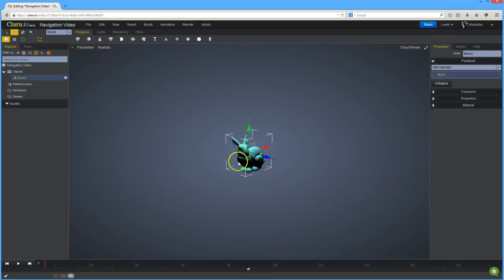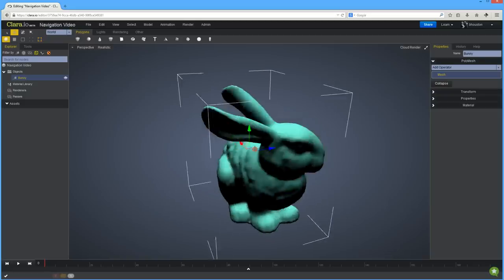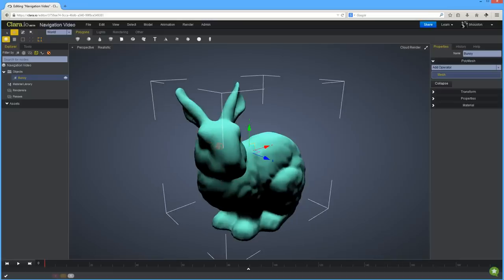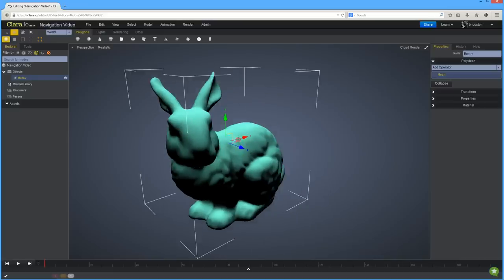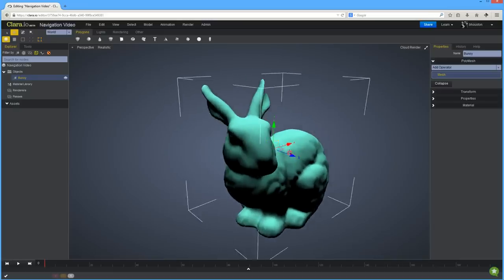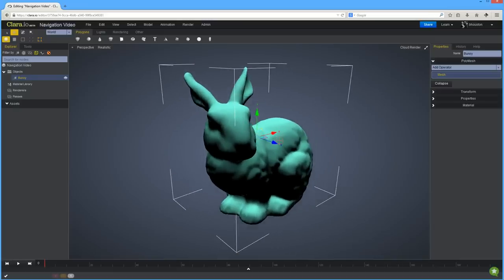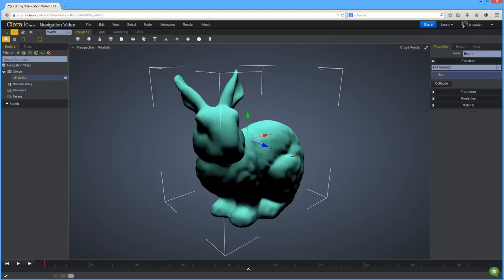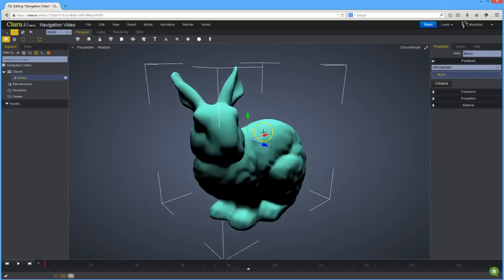Clara.io - Navigation (1 Minute Tutorial)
Learn how to navigate in the online 3D modeling and rendering web app.

To see objects up close, press F.

To tumble, or orbit, the view, hold down Alt or Option key and drag with right mouse button.

To track, or pan the view,  hold down Ctrl key and drag with middle mouse button, or if you do not have a middle mouse button hold down Ctrl and Alt or Option and drag with the right mouse button.

To dolly, or zoom the view, you can scroll with the Mouse Wheel, or you can hold down both Ctrl and Alt or Option and drag with the left mouse button.